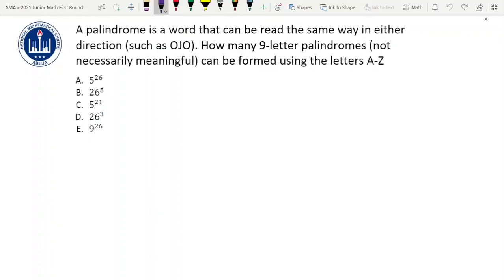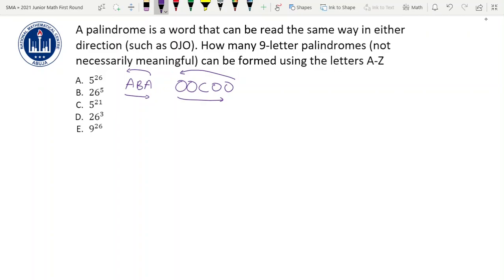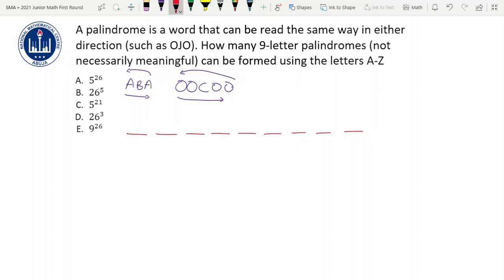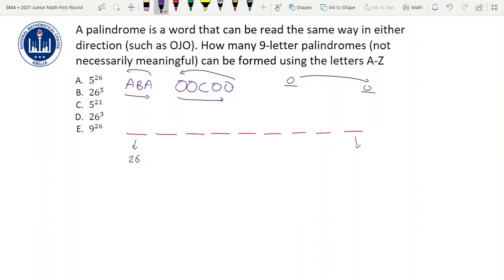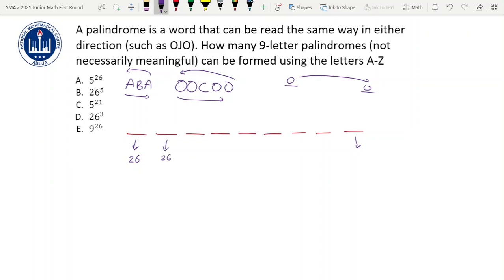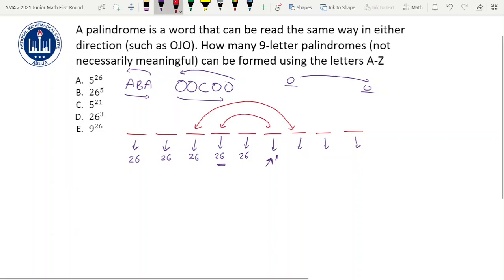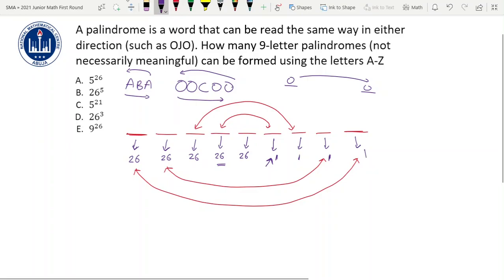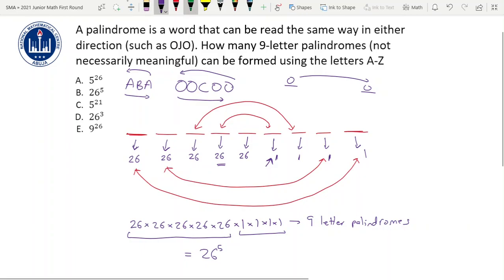2021/2022 NMC Nigerian Mathematics Olympiad 1st Round Junior P50